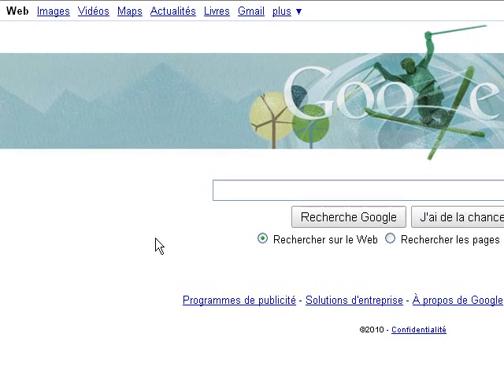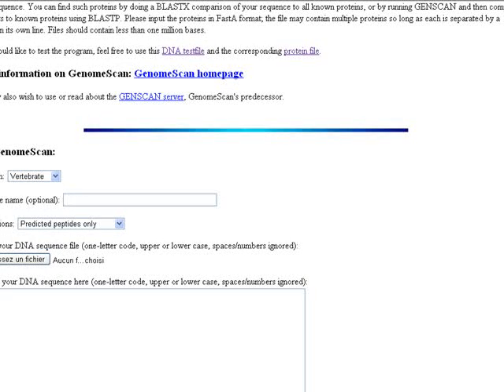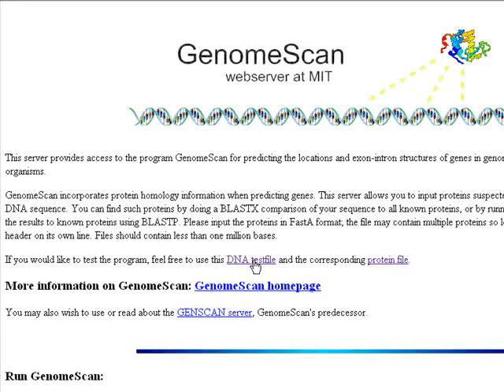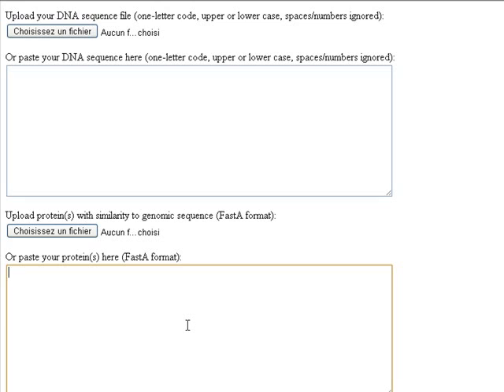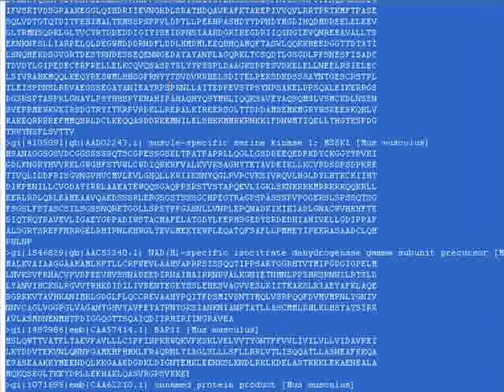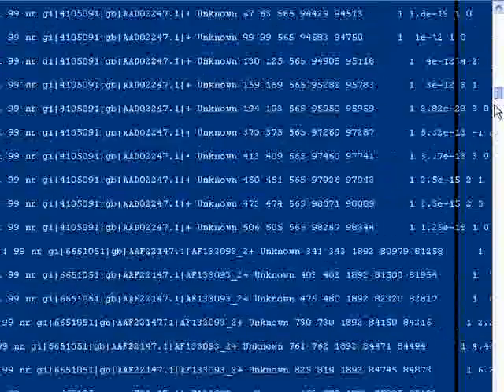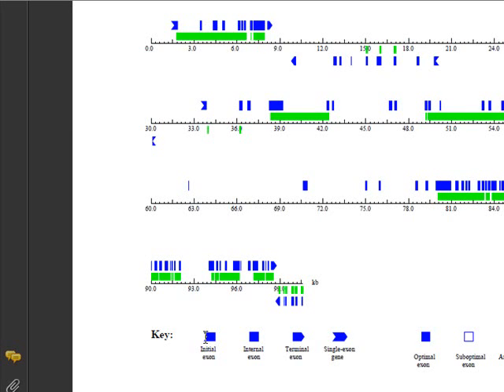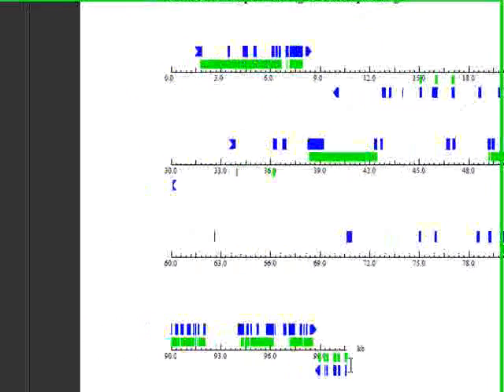Bioinformatics Tutorials (Lesson 8):Using Genomescan to parse genomes (find exons or coding regions)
In this tutorial i'll be showing how to use Genomescan to parse large DNA sequences for finding Exons (ORFs or coding regions)in vertibrates, for more information about this topic or bioinformatics topic in general, please